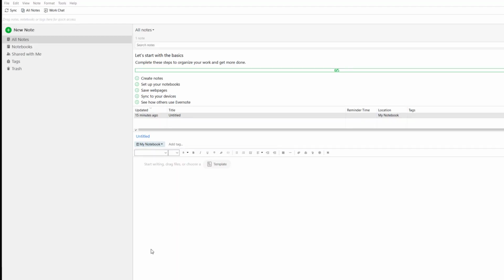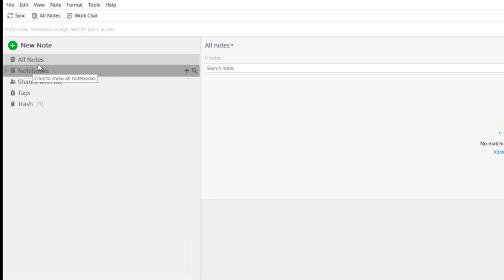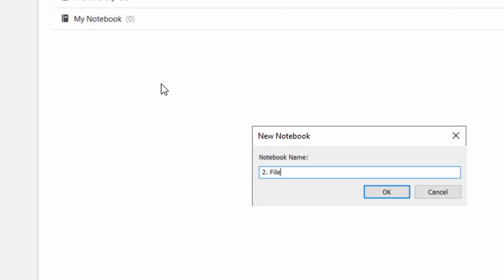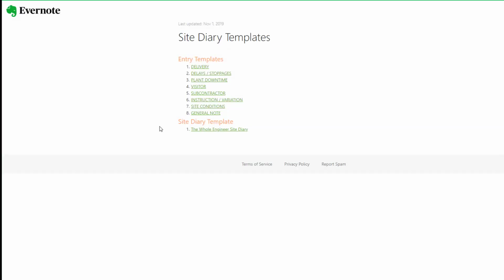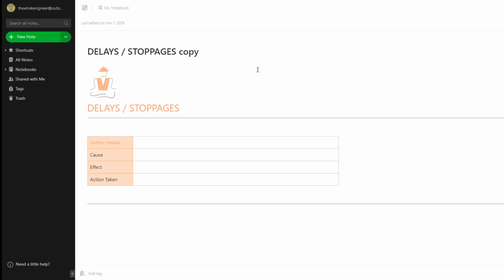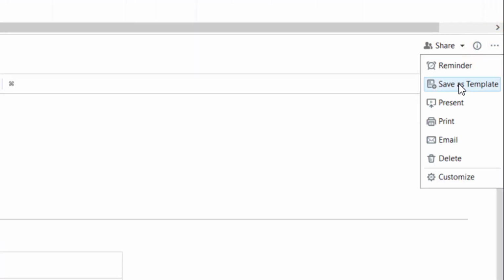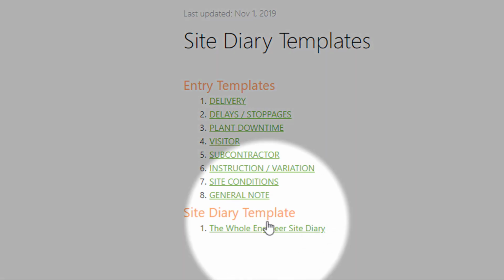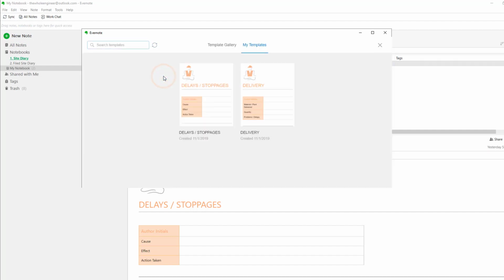How to Build the Perfect Site Diary Part 3: Building Your Site Diary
This video is part of a tutorial series teaching members of the construction industry how to build the perfect site diary for easy, fast, and accurate data gathering, for your whole team.

This video shows how to create the notebooks and download the templates required for your site diary.